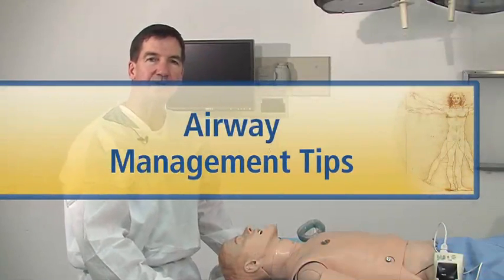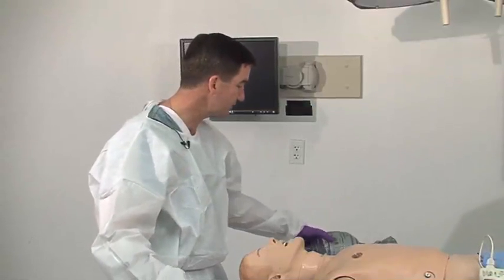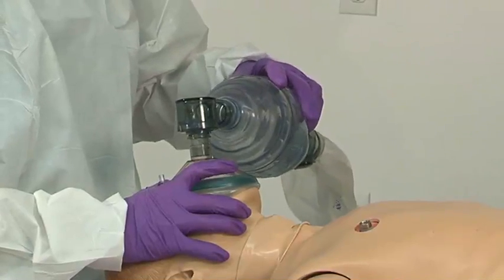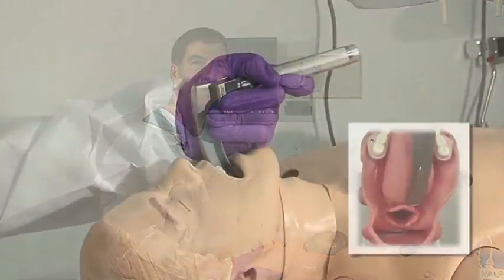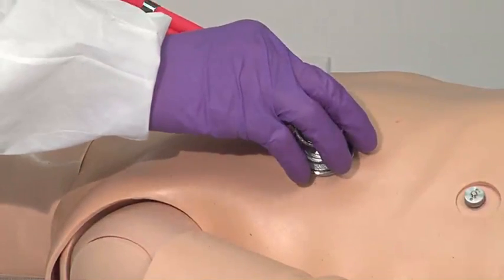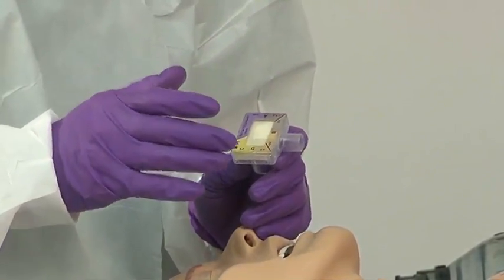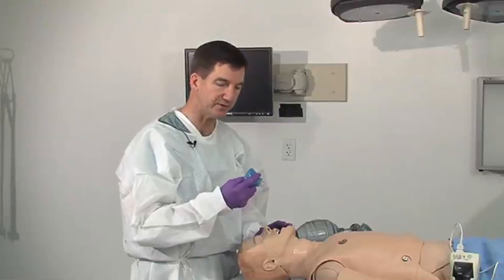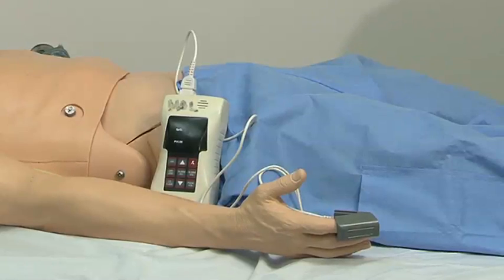Airway Management ATLS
Airway management is the medical process of ensuring there is an open pathway between a patient's lungs and the outside world, as well as reducing the risk of aspiration. Airway management is a primary consideration in cardiopulmonary resuscitation, anaesthesia, emergency medicine, intensive care medicine and first aid